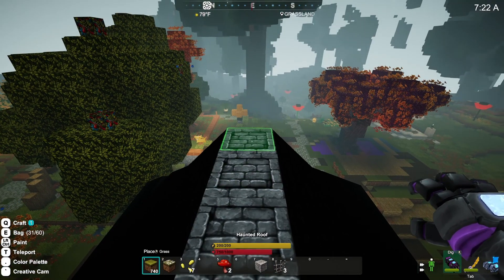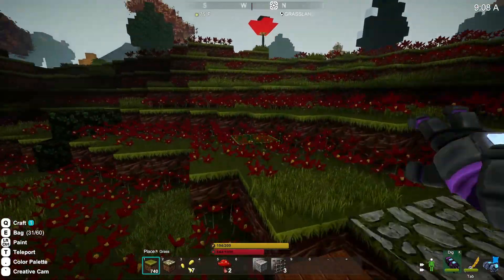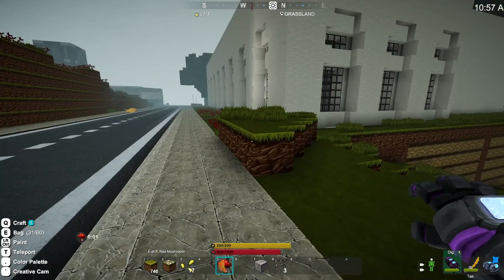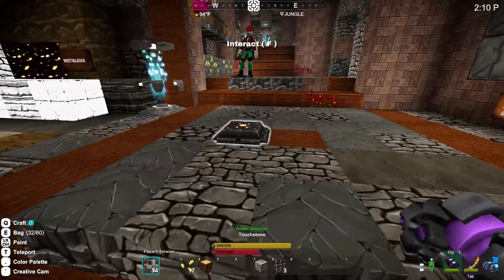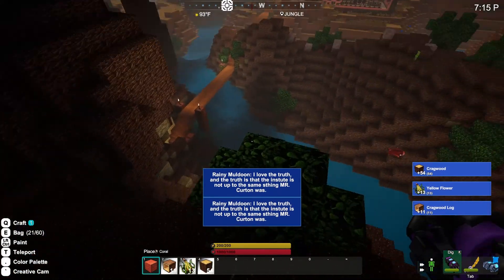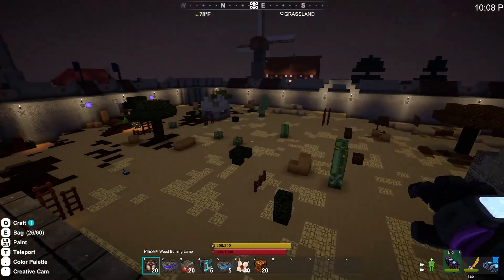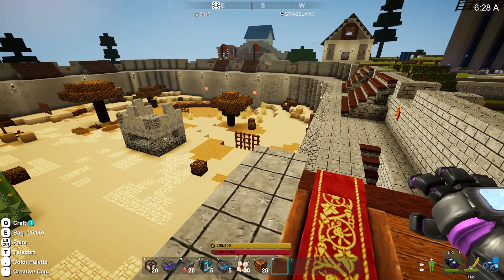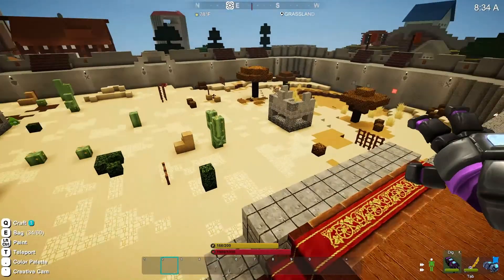What do I do now? - Sloppy's Creativerse World (174)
Actually need help with this tho...

(We have an awesome public world!)